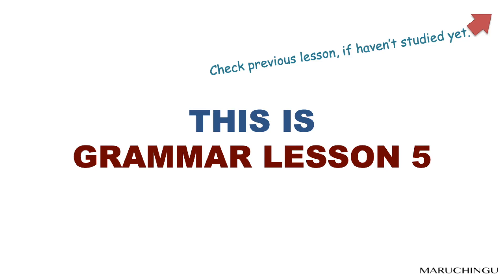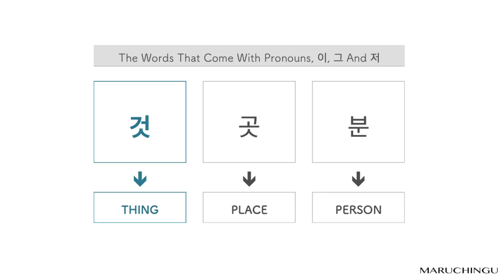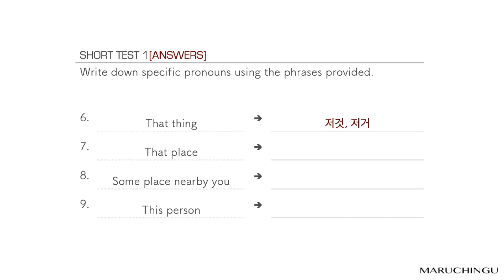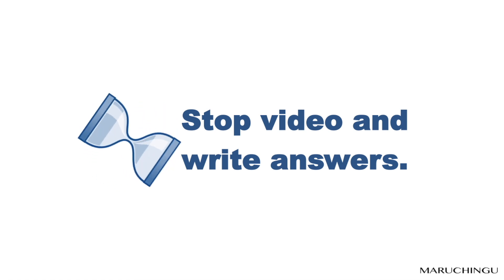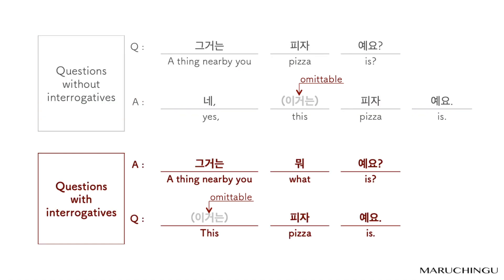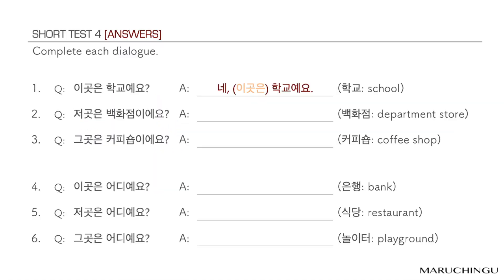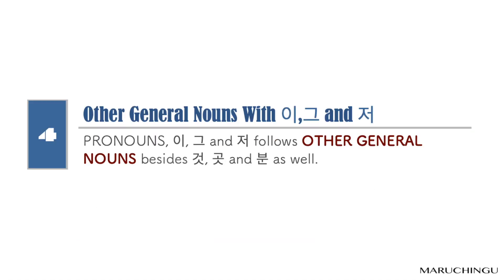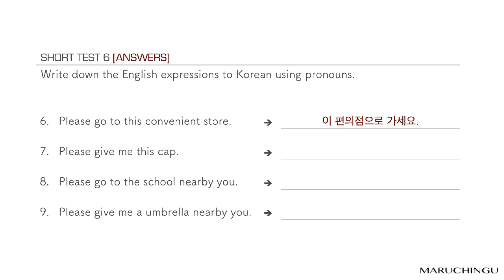Maruchingu Korean Studies 1 Lesson 5 이, 저 and 그 Korean Pronouns, The Lesson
'이', '그' and '저' are demonstrative pronouns similar to 'this' and 'that'. Although English has two types of demonstrative pronouns, Korean has three. We'll look at what the third pronoun implies, how Korean pronouns differ from 'this' and 'that', and how to use them correctly. Please post your class-related questions in the YouTube lesson comments.

1 이, 저, 그
2 MAKING STATEMENTS WITH 이, 그, AND 저
3 MAKING QUESTIONS WITH이, 그 AND 저
4 OTHER GENERAL NOUNS WITH이, 그 AND 저